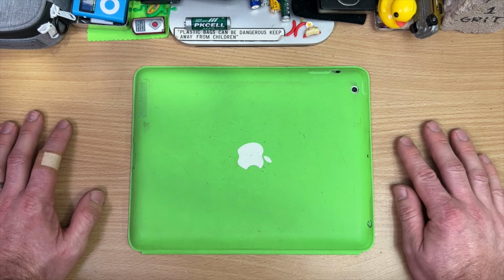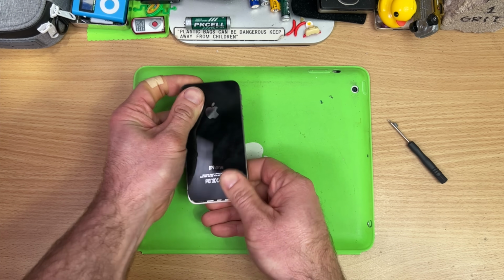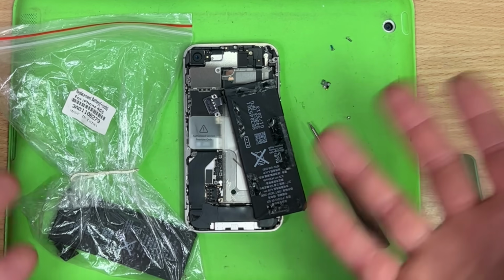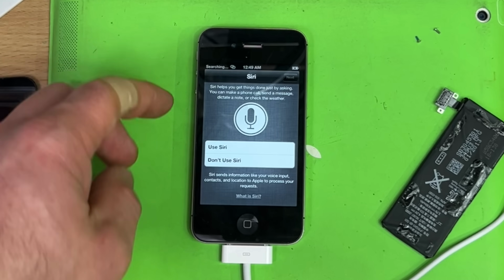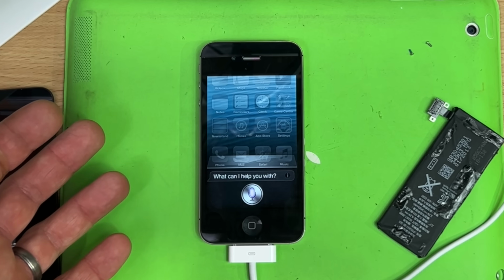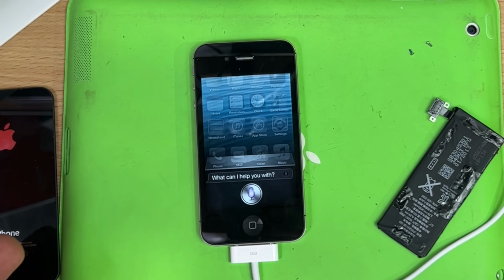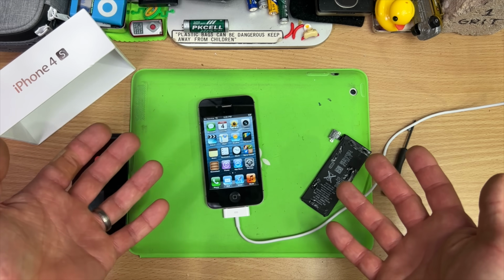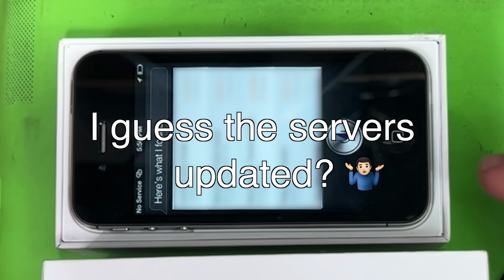I hijacked the Dankpods desk (iPhone 4S repair)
(LTT Screwdrivers are fantastic. Random colours are fun. This is both.)

By purchasing you are directly helping my channel grow and for that I thank you.

***I will never endorse products I don't believe in.***

 not enough red
For $1 a month you can join my Floatplane community!!

I have hundreds of video game systems and thousands of games in my collection.
You'll get photos of every video game related thing that I get as I get it plus a few extras here and there.

For $2.50 a month you will get photos as above PLUS ad free early access to my videos, uploaded as soon as they're finished instead of waiting for the scheduled upload on youtube!